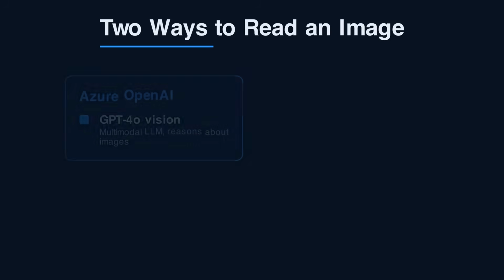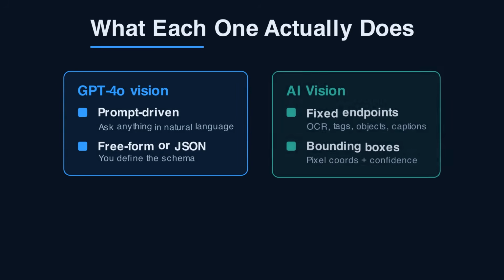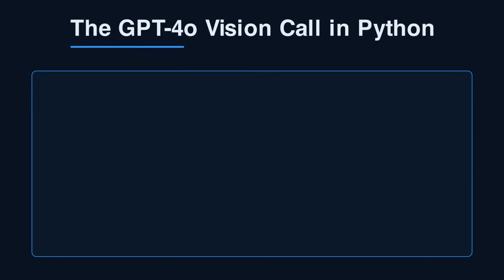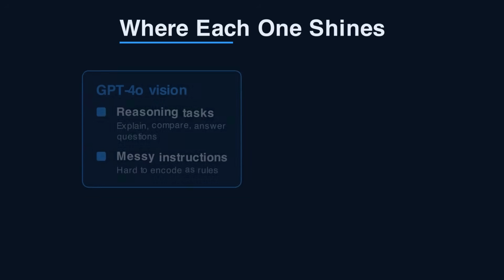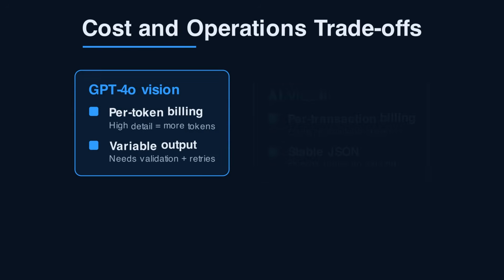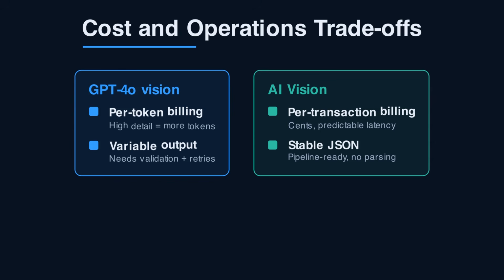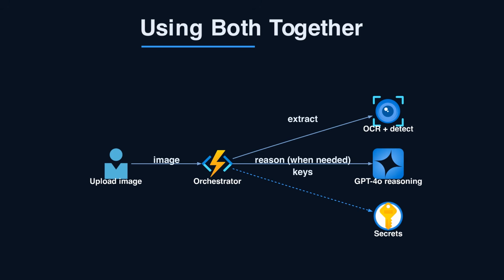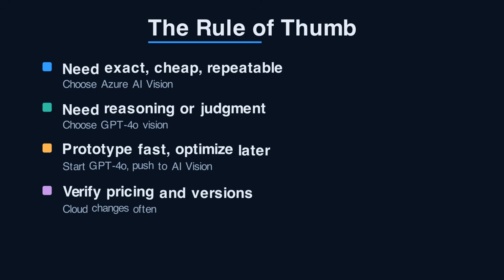GPT-4o Vision vs Azure AI Vision: Analyzing Images in Python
Two Azure services both "analyze images" — but one bills per transaction and the other bills per token, and that difference decides your architecture.

This episode walks through the actual GPT-4o vision call in Python (chat completions with a content list mixing text and a base64 data URL or HTTPS image), then maps where each tool actually wins: GPT-4o for open-ended reasoning like "is this invoice missing a total," Azure AI Vision for deterministic OCR, bounding boxes, and tags with pixel coordinates at scale. The gotcha is cost — a single high-detail image can burn over a thousand input tokens because `detail: high` sends more tiles, which is fine at thousands of images a day and brutal at millions. The strongest pattern is hybrid: run AI Vision first for cheap extraction, then escalate only the ambiguous cases to GPT-4o.

For engineers and architects deciding how to build an image pipeline without overpaying for an LLM you don't need.

⏱️ Chapters:
0:00 Intro
0:04 Two Ways to Read an Image
0:45 What Each One Actually Does
1:31 The GPT-4o Vision Call in Python
2:12 Where Each One Shines
2:59 Cost and Operations Trade-offs
3:44 Using Both Together
4:23 The Rule of Thumb